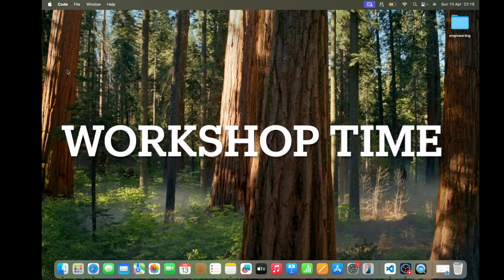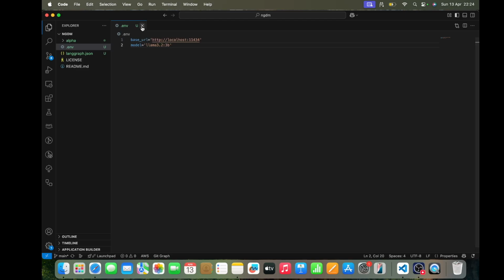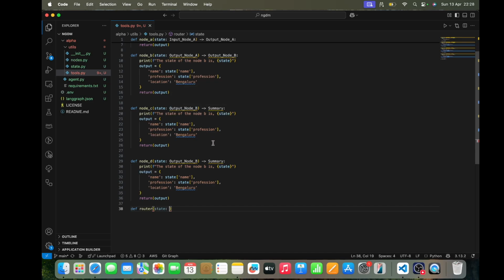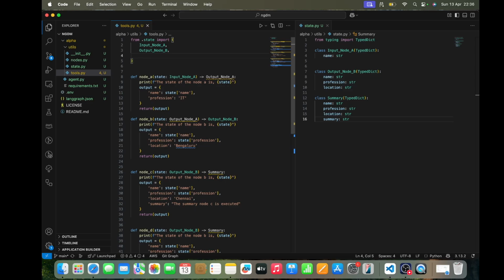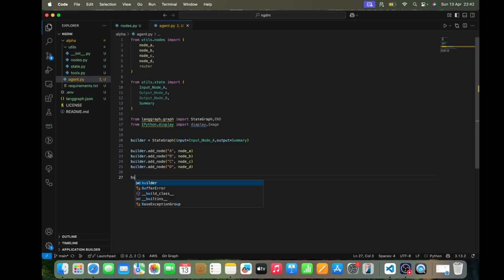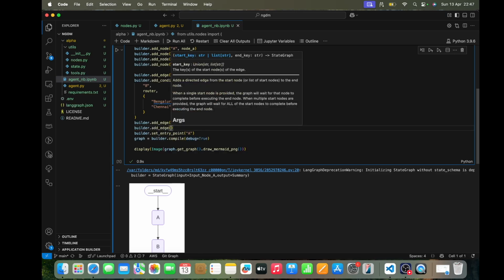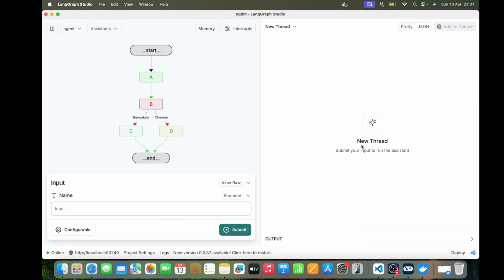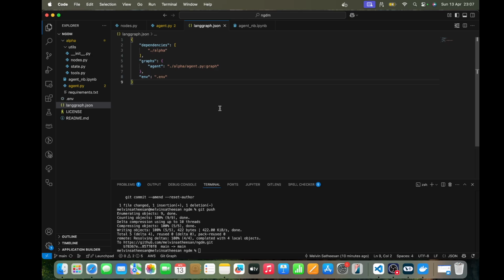🚀 Step-by-Step Guide to LangGraph Studio | Build Powerful Workflows Easily!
Welcome to our comprehensive tutorial on LangGraph Studio! In this video, we’ll walk you through a step-by-step process of using LangGraph Studio — from setting up your environment to creating and deploying a complete workflow. Whether you're a beginner or looking to explore advanced features, this guide has you covered.
🔧 What You’ll Learn:
* Introduction to LangGraph Studio
* How to set up your LangGraph project
* Creating and configuring nodes
* Connecting nodes to define logic
* Running and testing your workflow
* Debugging and optimizing workflows
* Deploying or exporting your project
🧠 LangGraph Studio is an intuitive tool that lets you visualize and manage agent workflows with ease. With this tutorial, you'll master how to turn complex language models into structured, efficient, and scalable applications.

📌 Timestamps: 00:00 - Introduction02:05 - Git Repo Creation03:24 - Directory Structure06:12 - Environment File Update06:58 - Tools Creation 10:25 - Router Creation 12:01 - State Creation
15:22 - State Import
17:12 - Workflow Creation
22:12 - Linting
23:40 - Visualisation
25:15 - Requirement file Update
25:48 - Langgraph.json metadata file update
27:09 - Repo Commit
27:47 - Test and Validation
28:23 - Langgraph Studio Launch
29:09 - Agent Chat Interface
30:34 - Flow modification
32:52 - Conclusion
34:46 - Thank you!